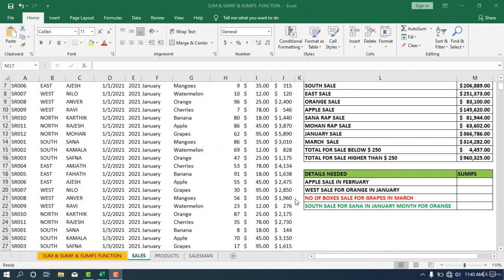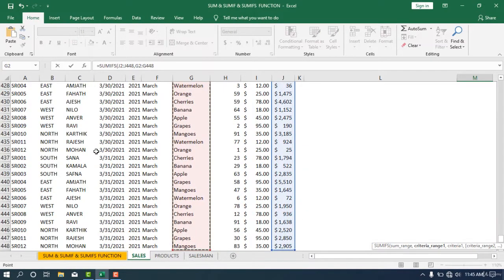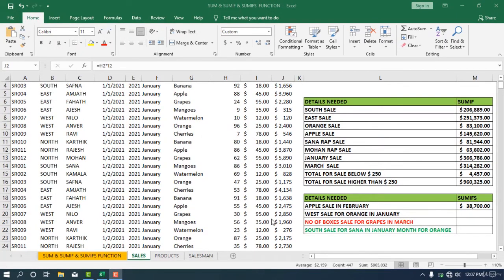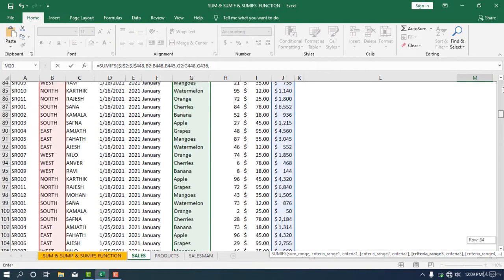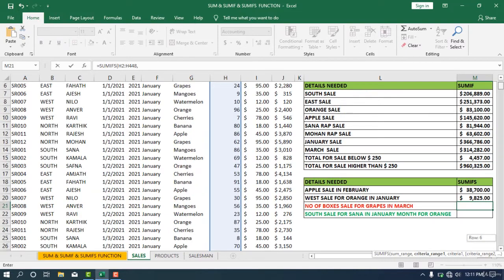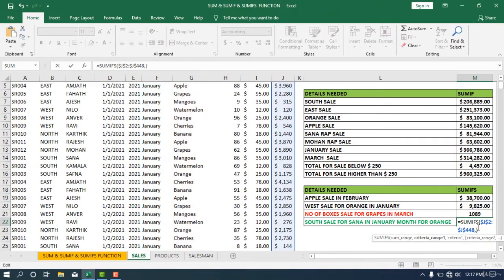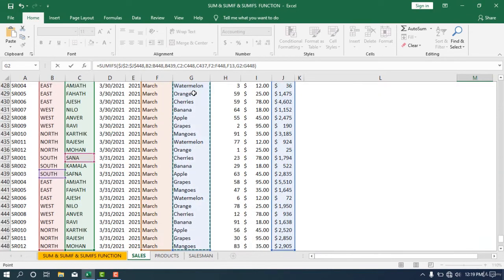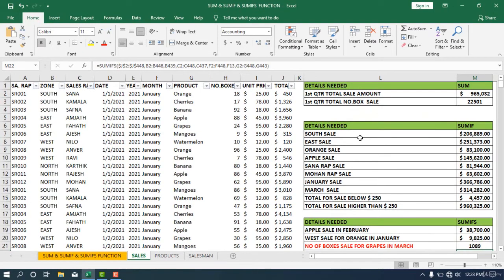21. SUMIFS FUNCTION | Advanced Usage Of Excel Vlookup, Hlookup & More